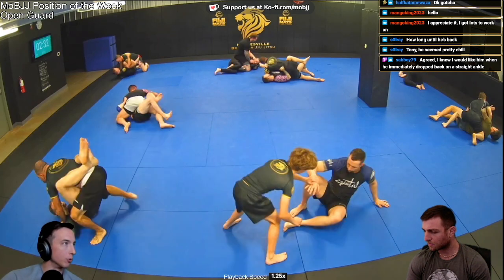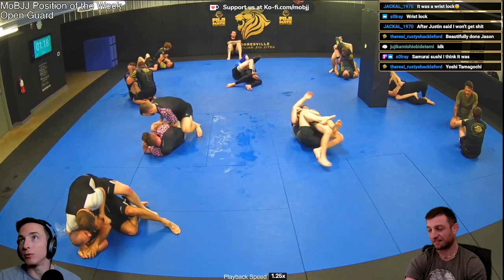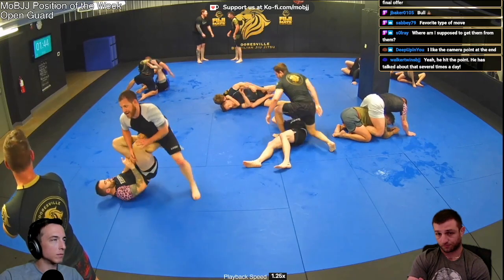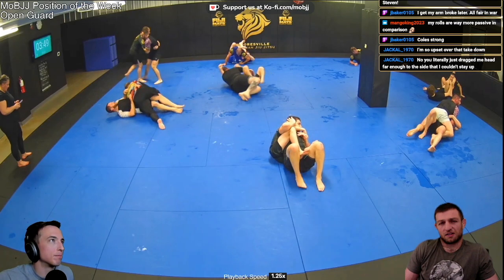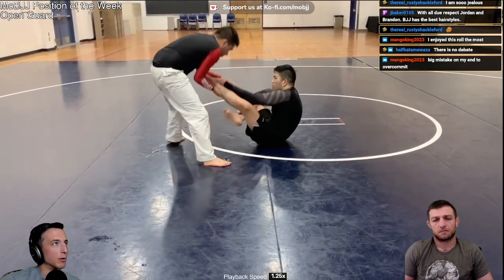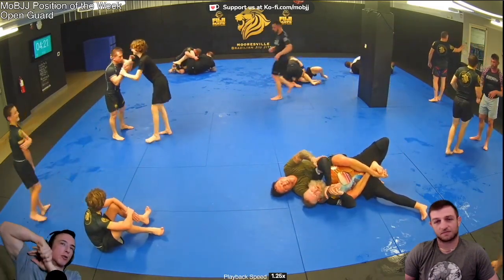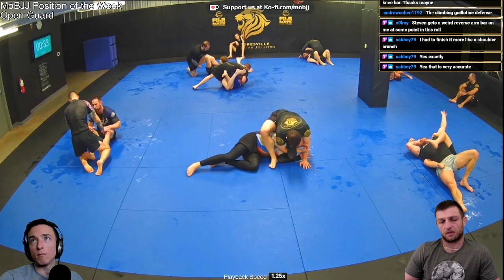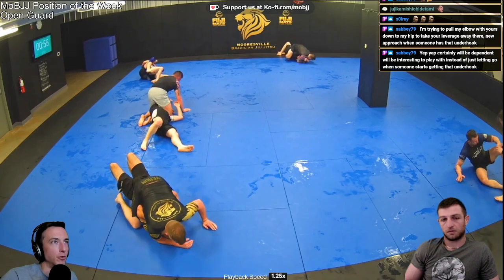Our First Fan Footage Review! - Open Mat Breakdowns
Coach Matt and Coach Mike break down matches from the 2/27/23 open mat.